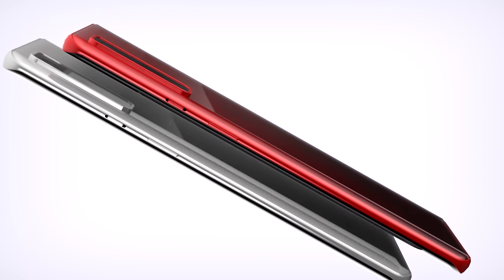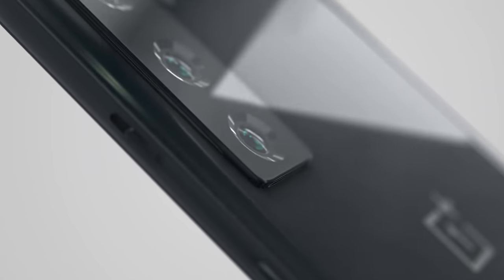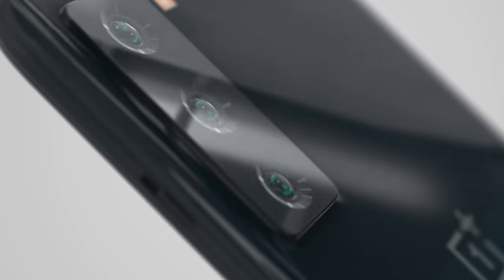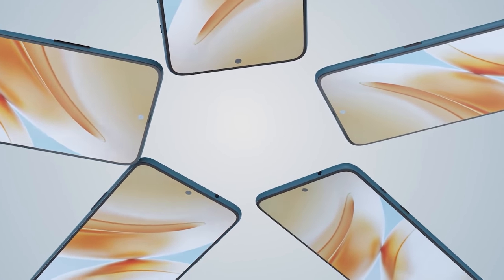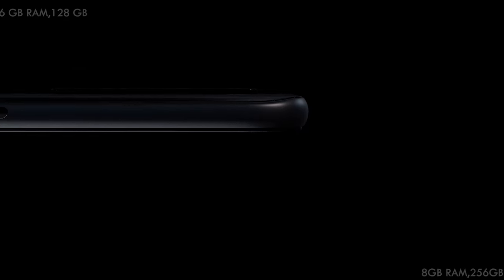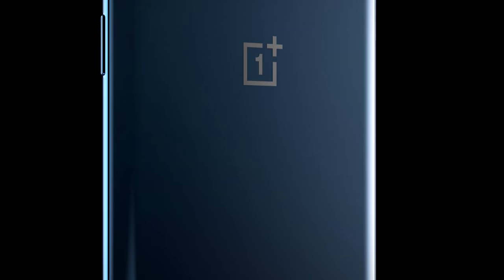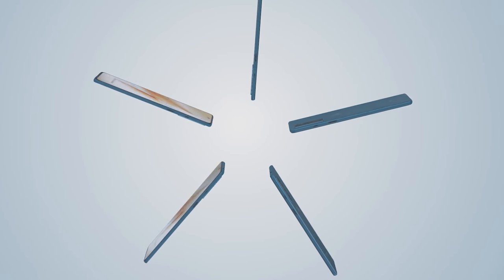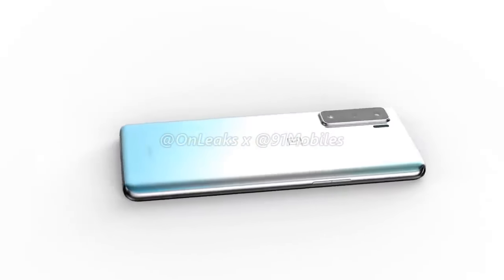ONEPLUS Z - This Is Incredible!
The oneplus Z is here & its Incredible!

Main Features: Convert/ Download / Burn / Toolbox
Convert any video/ DVD TO 1000+ formats with the high quality.
Convert any video/ DVD TO different formats in batch.
High Speed Conversion supported.
Download videos from over 10,000+ sites.
Record video from any websites.
Burn your precious video to high quality Blu-ray Disc or DVD.
Customerize DVD menu with a variety of DVD templates.
CD Burner/ CD Ripper.
Compress video without loss of quality.
Transfer video to Andriod / iOS devices.
Auto-fix and edit video metadatd info.
Convert video or photos to GIFs.

The oneplus Z is the upcoming smartphone from oneplus & its incredible. Unlike their other smartphones the oneplus z is a more budget friendly/midrange device and not a flagship. The oneplus Z is aiming to bring the hardware we need at a much more attractive price tag and they've dont a great job. In todays video we go through the specs, design, launch date & price of the oneplus z. We also have an official trailer video and hands on unboxing of the oneplus Z

It is becoming more and more important to protect your privacy online. This can easily be done using a Virtual Private Network. A Virtual Private Network allows you to stay anonymous and stay safe online.
The Virtual Private Network's that i personally recommend are IPVanish, Ivacy, Nord & Cyberghost . Please see below for links to their deals.